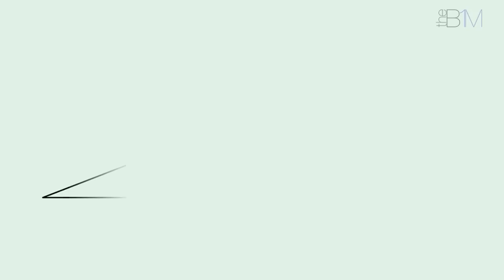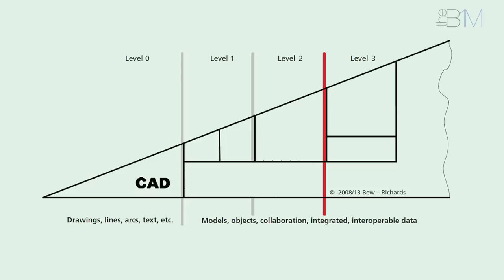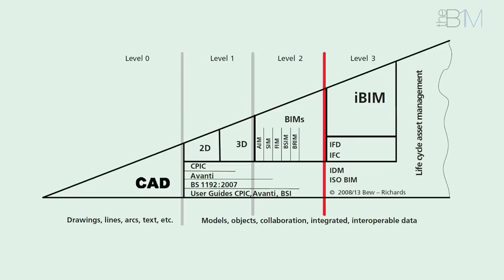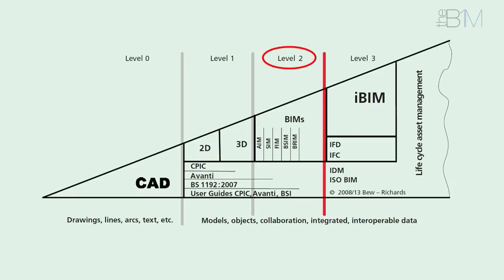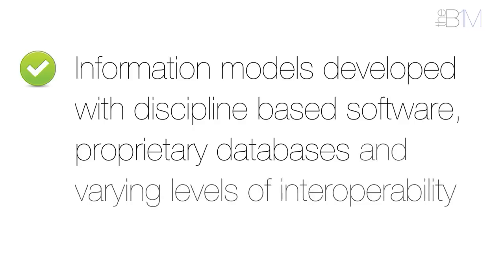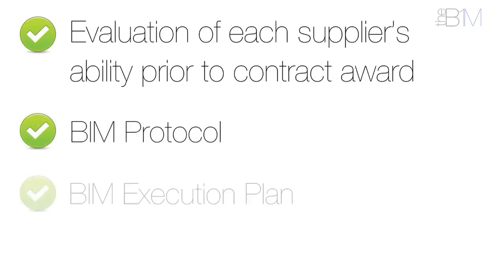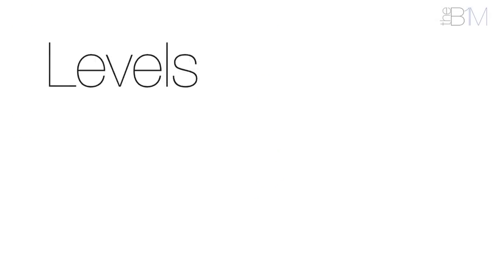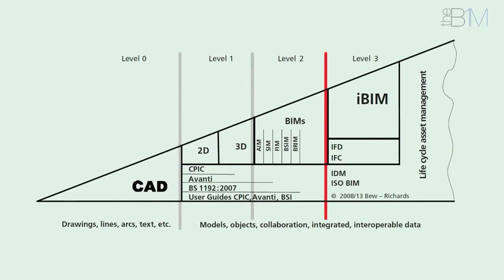BIM Maturity /// Easy as 1, 2, 3 | The B1M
The 3 levels of Building Information Modelling (BIM) maturity explained in simple terms! (including BIM Level 2 and BIM Level 3). Lots of people talk about the different levels of BIM, but what do they actually mean? Well the levels run from 0-3 and are used as measures of BIM maturity; that is the construction supply chain’s ability to operate and exchange digital information.

Level 0 is essentially the use of computer aided design (or CAD tools) to create drawings and drawn elements using IT software. It’s the first step up from generating information by hand. By contrast levels 1-3 deal with varying degrees of modelling, collaboration and eventually the exchange of fully integrated, interoperable data.

Within Level 1, we progress from CAD to generate suites of 2D information, followed by non-federated 3D models.

Level 2 sees the progression to building information models and the federation of those models between different parties in the project team. Federation takes place within a single shared online area known as a common data environment. In broad terms, Level 2 is defined as “file based collaboration and library management” but we’ll take a closer look at what that really means in a moment.

Level 3 envisages a wholly integrated project information model, hosted and fully developed in a common data environment, by all members of the project team in real time. That model could then be passed to the Employer for use in lifecycle management as an ‘Asset Information Model’.

The 0-3 Levels of BIM maturity are different to the various dimensions of building information model data. In addition to 3D drawn information, attribute data can be included at 4D, 5D and 6D. 4D refers to time or project programme information, 5D to refers to cost data and 6D facilities management. The key thing here is that these are dimensions, not levels. All of these elements could be found within a Level 2 or Level 3 BIM model.

The wedge-shaped diagram in this video was developed by Mark Bew and Mervyn Richards and is hence known at the Bew-Richards BIM Maturity Model.